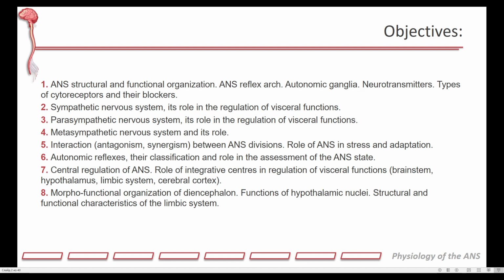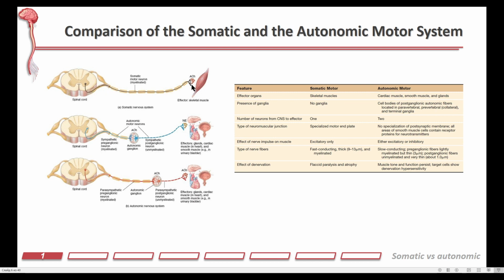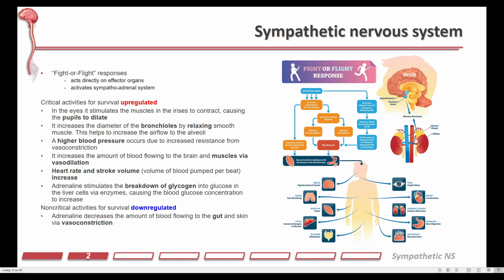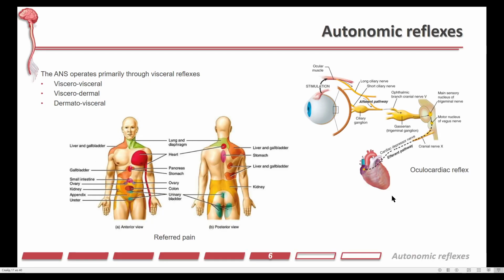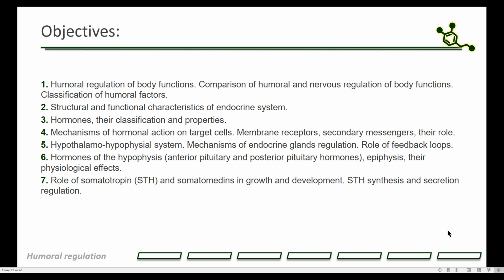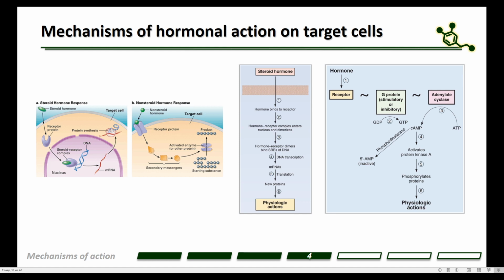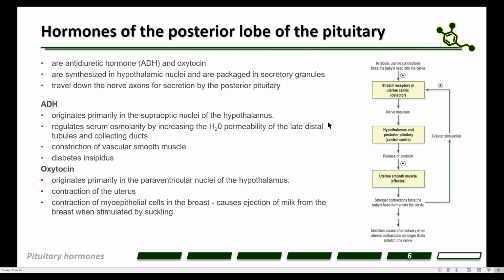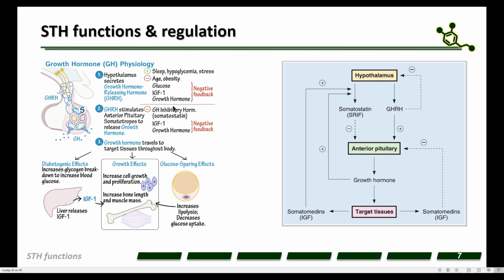Physiology of the ANS, and humoral regulation Hypothalamus pituitary system Lecture 3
By Svetlana L. Tymchenko MD PhD. Associate professor department of normal physiology